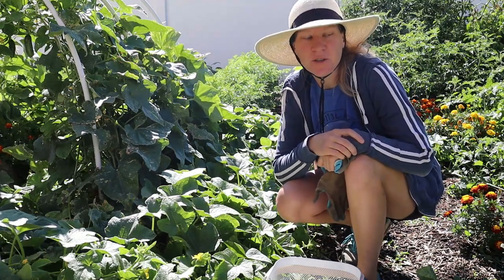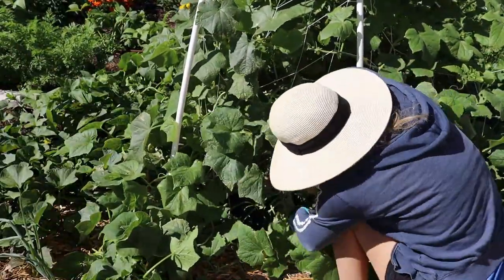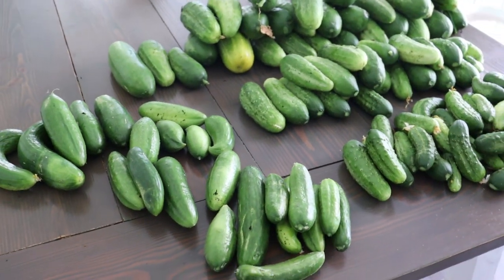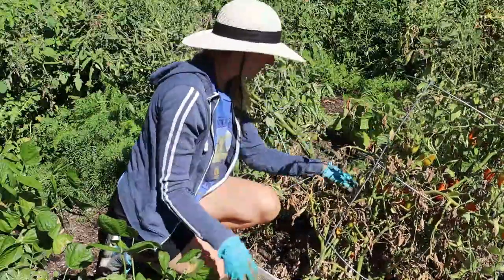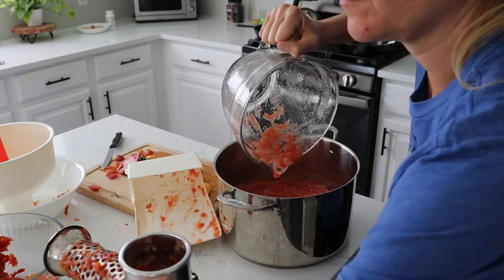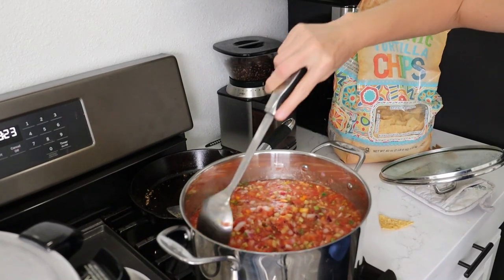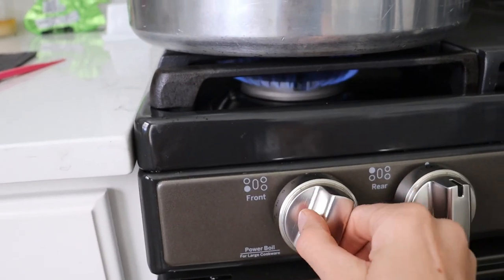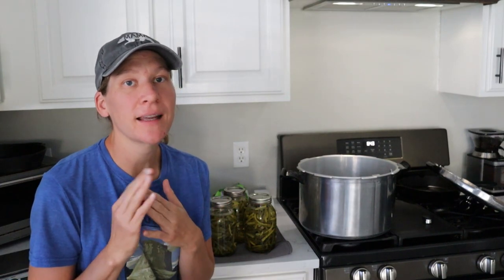HUGE Garden Harvest from our Backyard Homestead!! TONS of Cucumbers and Colorful Garden Salsa!!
Harvest the garden with me and come along as I preserve the produce! I make a beautiful colorful garden salsa and can some green beans for winter. We also got a massive amount of cucumbers!